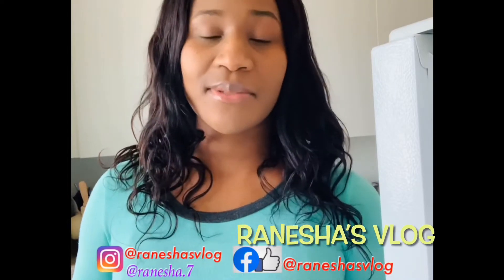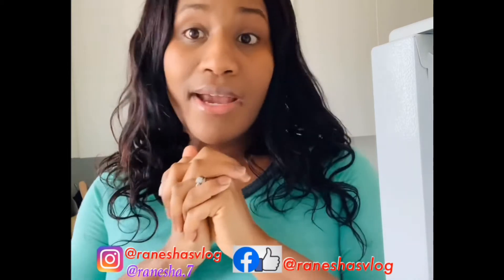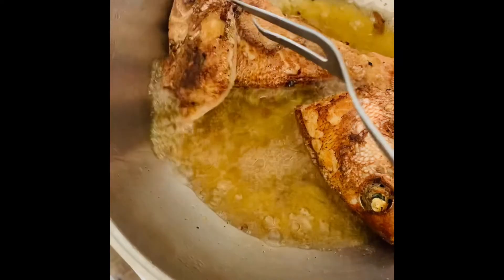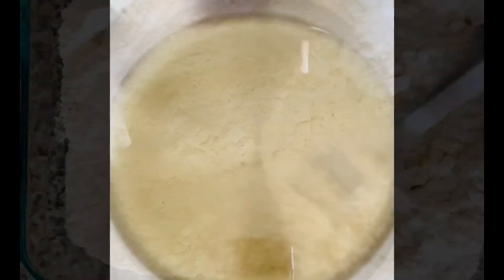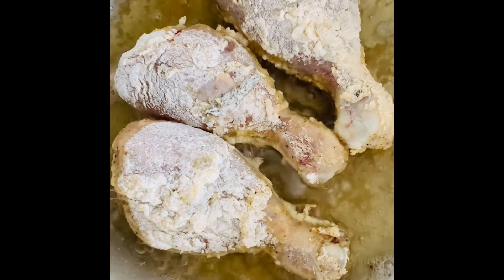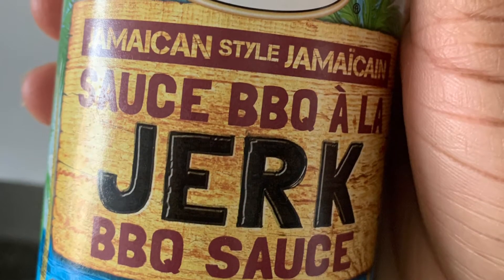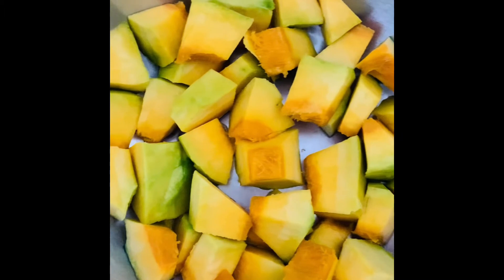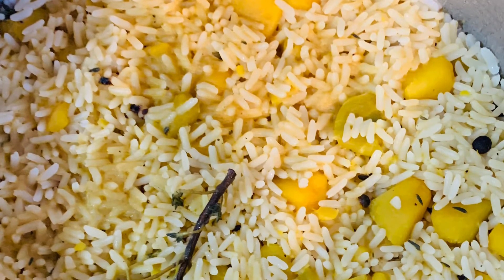Pumpkin Rice Cooked In Coconut Milk With Fried Fish|BarbeFried Chicken|BakedChicken